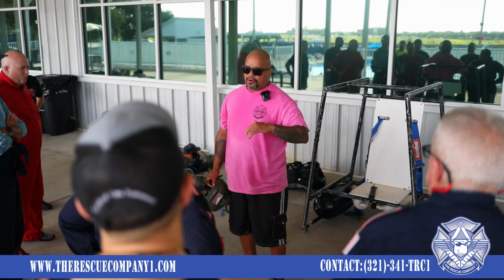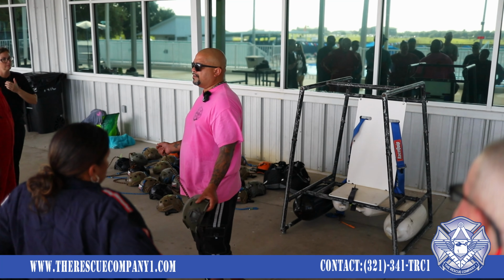Carlos explaining SWET at Safety Summit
TRC1 CEO Carlos Tavarez explaining the importance of HUET/SWET safety at the Safety Summit in Clermont on why it's so important not to only rescue yourself in an emergency situation, but to also have the best safety equipment for our students and our instructors here at The Rescue Company 1.